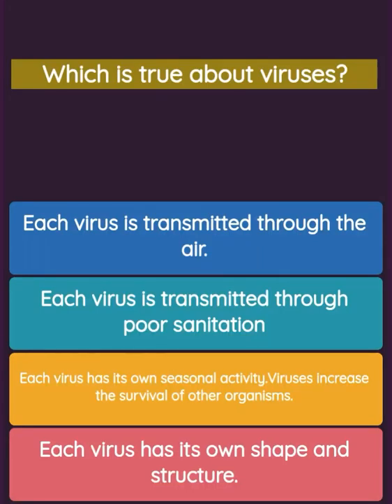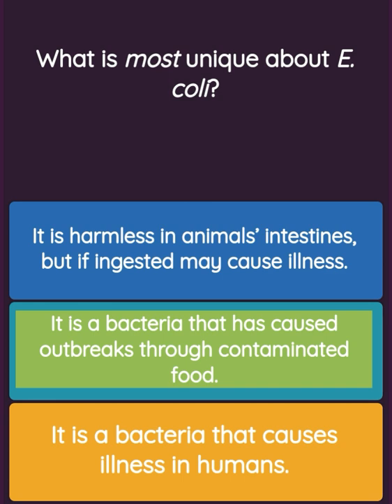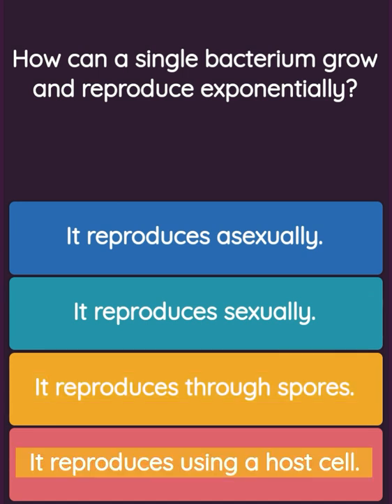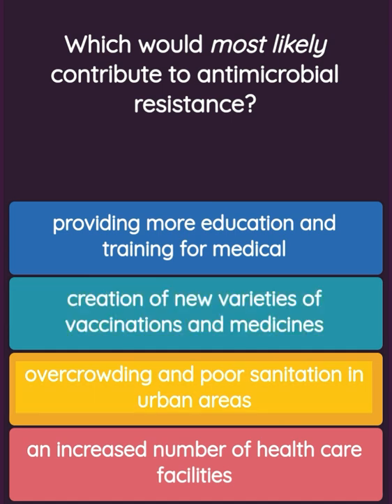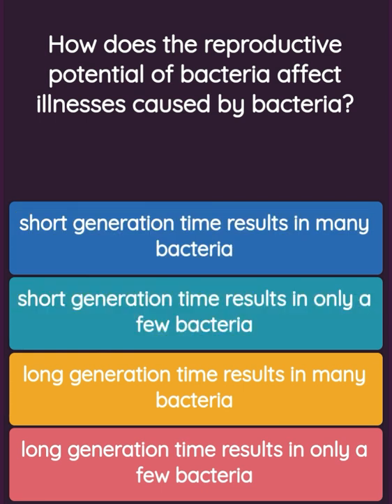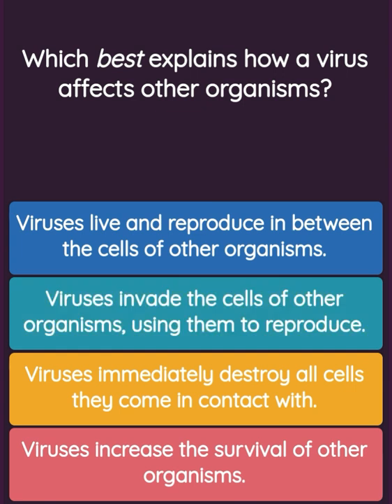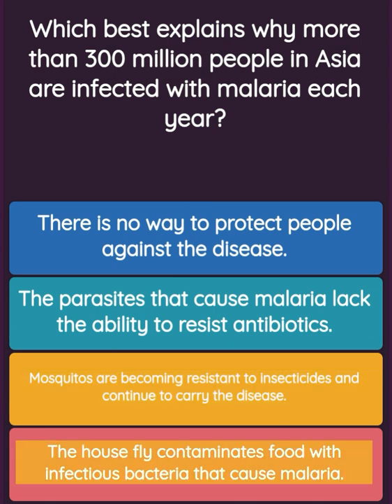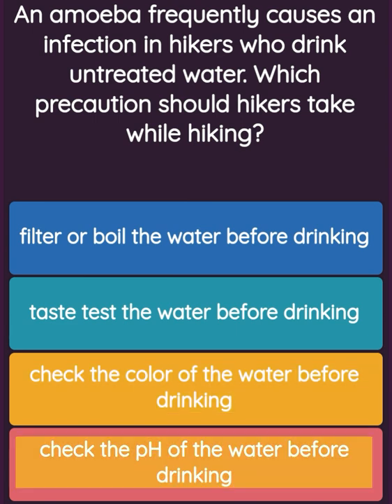Microbiology Assessment 1 (FSSAI,FSO,TECHNICAL ASSISTANT)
FSSAI,NET,NEET